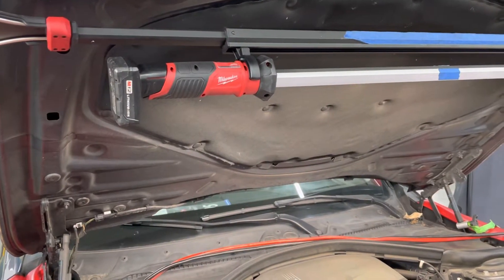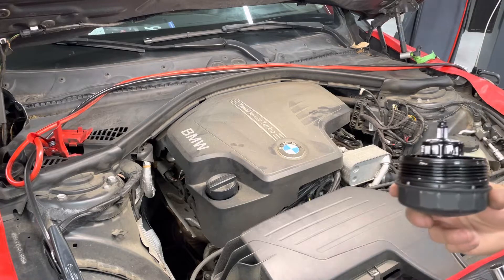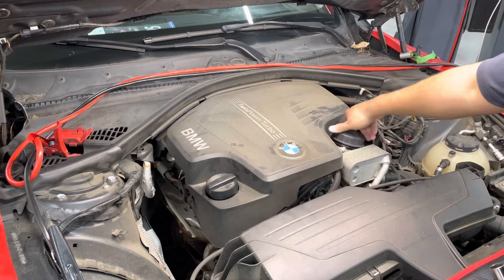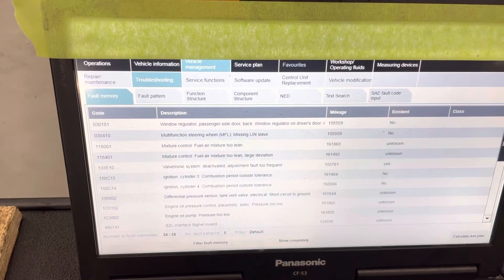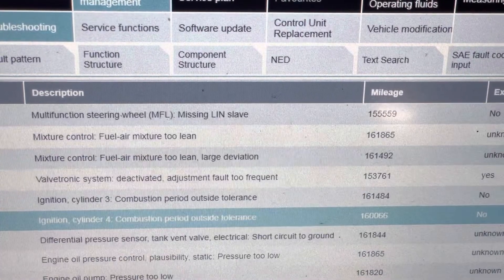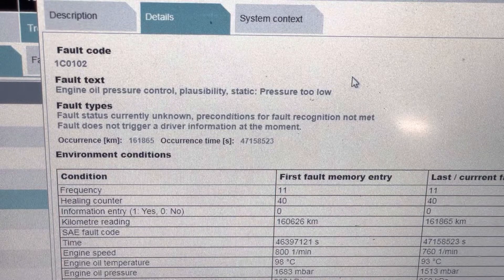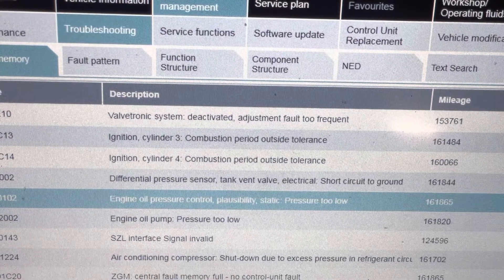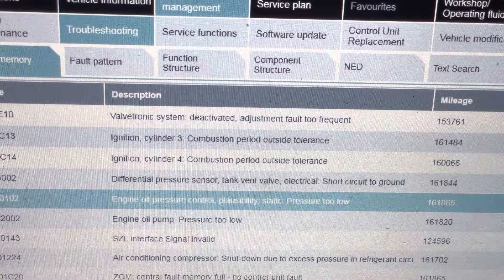Can a single o-ring cause an engine to fail? BMW Oil Pressure Too Low. 1C0102, 1C2002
Engine oil pressure faults and internal engine noises. BMW codes 1C2002 and 1C0102